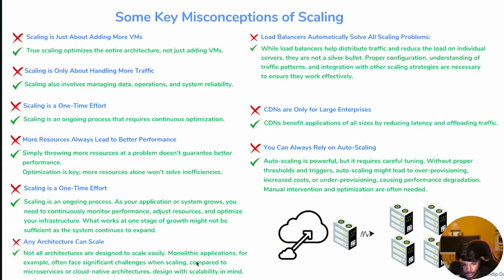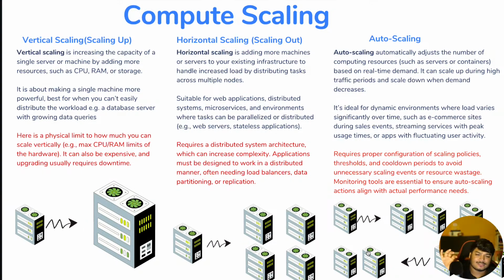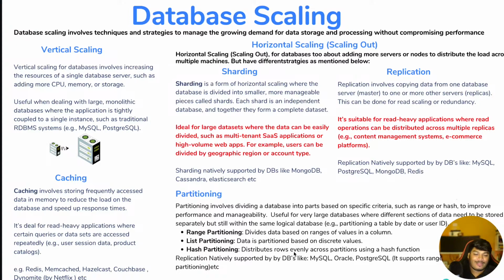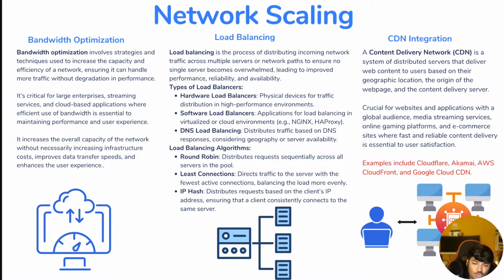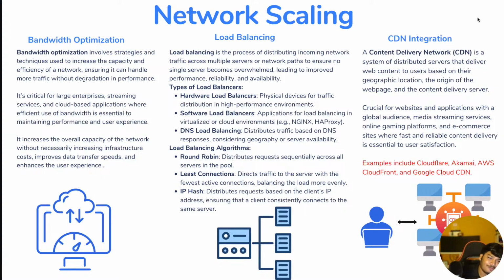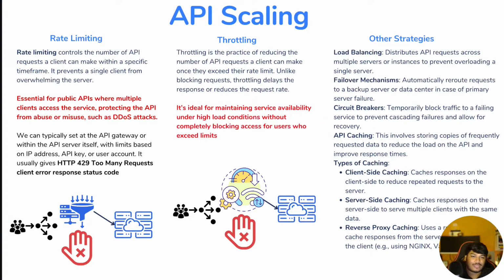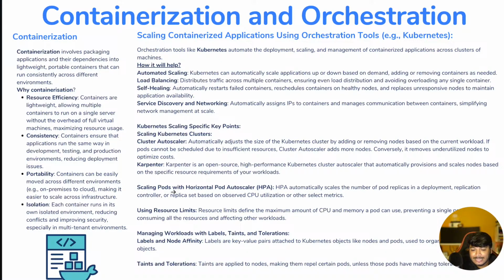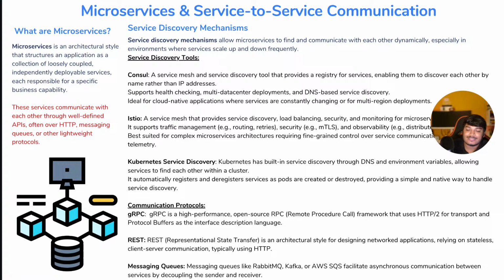Scaling Masterclass | Sandip Das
Welcome to the Scaling Masterclass!

When most people think of scaling, they imagine adding more virtual machines or compute power. But true scaling goes far beyond that—it's about optimizing every aspect of your infrastructure and motitor actively. In this session, we're diving deep into the full spectrum of scaling. We'll explore not just compute scaling but database scaling to handle growing data loads, network scaling for faster and more reliable connections, storage scaling to manage ever-expanding data sets, API scaling to ensure seamless interactions, and server-to-server / service to service (Microservices ) communication to maintain efficiency as your architecture grows, we will also cover related topics like load balancing, cache , Containerization, CDN’s and more .

Whether you're managing a small startup or a global enterprise, understanding these elements is crucial for creating a robust, scalable system that can meet any challenge.

Stay tunned, and set a reminder so that don’t miss the session!

PS: Earlier by mistake I set the session time at 7:30 AM instead of usual 7:30 PM, sory for that. Session will start at usual 7:30 PM tme 👍